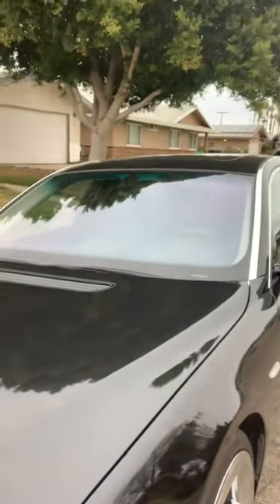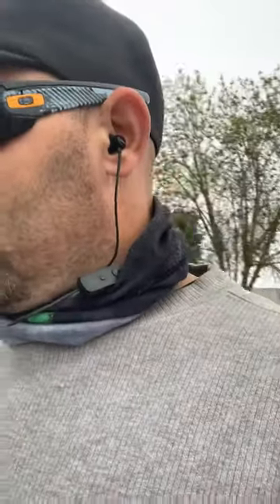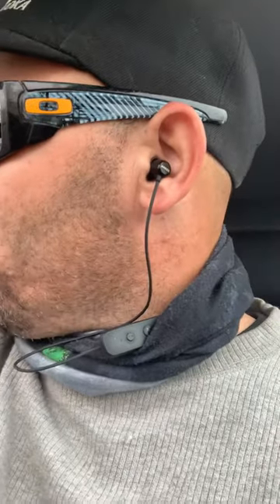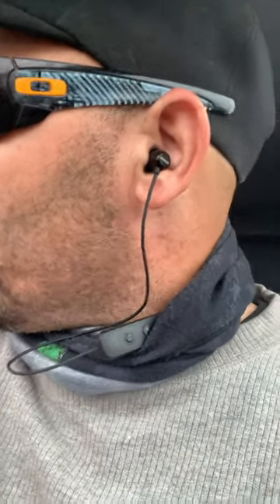Bmw 745li complaint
This is how my days start when the kids don’t have school.